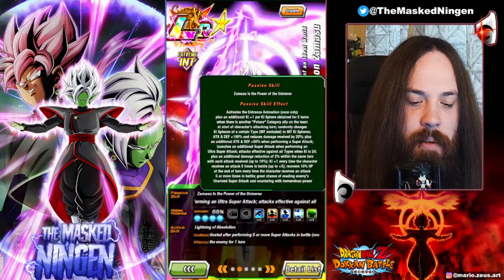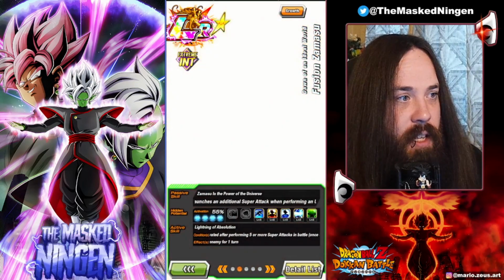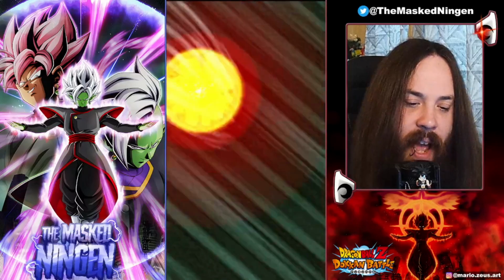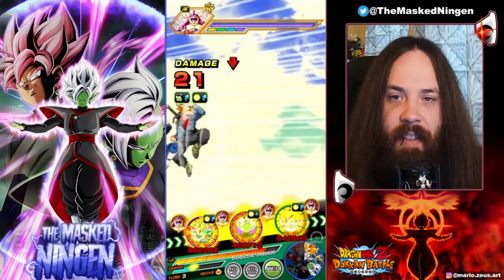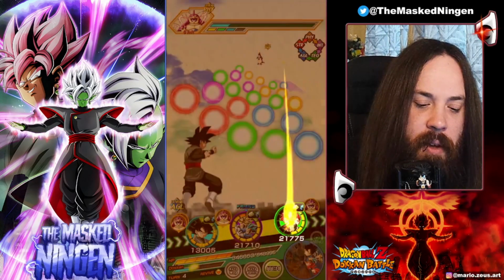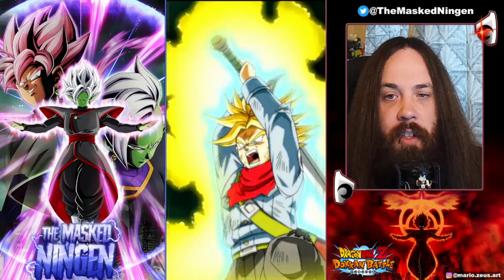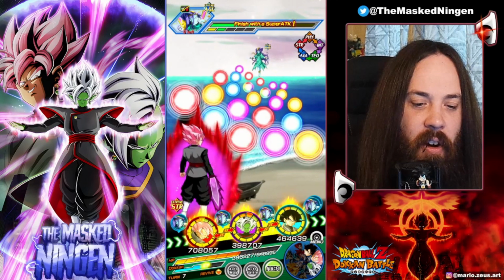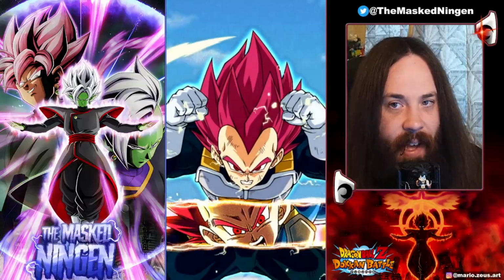THE NEW BEST YELLOW COIN LR? FUSION ZAMASU IS IMPRESSIVE EVEN AT 55%! (Dokkan Battle)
THE NEW BEST YELLOW COIN LR? FUSION ZAMASU IS IMPRESSIVE EVEN AT 55%!